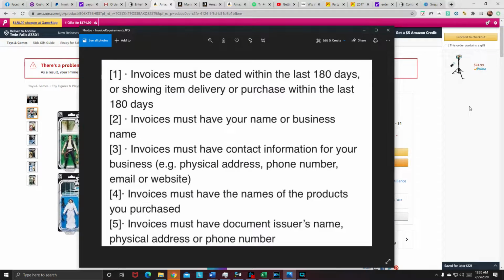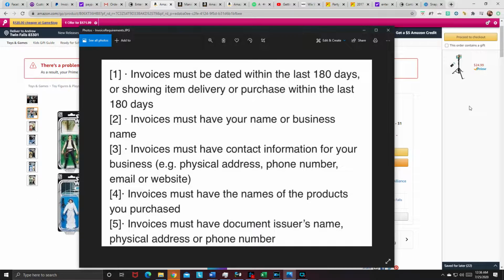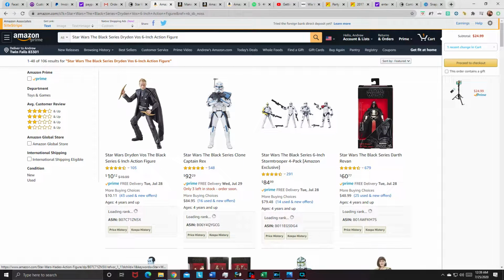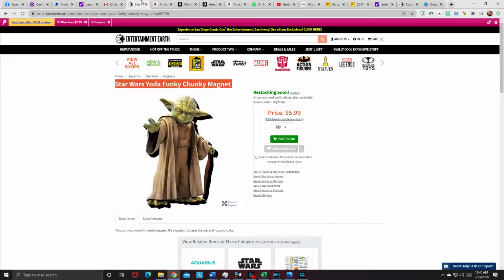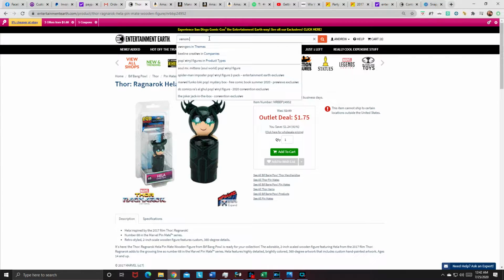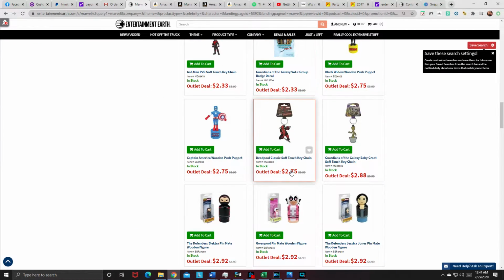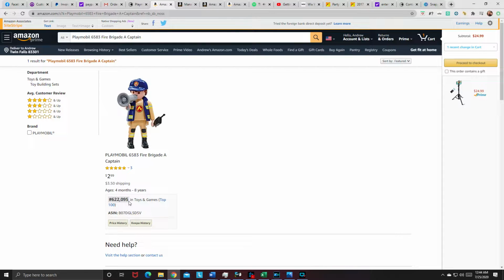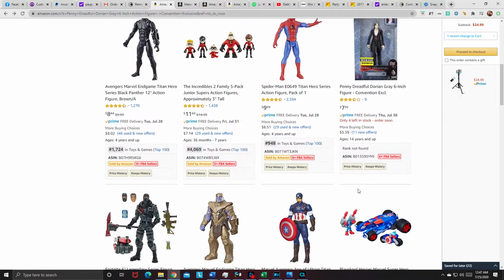Get UNGATED In TOYS On Amazon FAST! REAL DISTRIBUTOR LINK Resell Toys Online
Im going to give you the EXACT method to get ungated to sell toys on Amazon right here, right now! I will even give you the direct link!

5/3/2021 Update: You will need to sign up for EE Distribution, not just entertainment earth.

Let an automated service find the hottest new product you can start selling RIGHT NOW

1. Create EE Account (Fast and free)
2. Find product in the Toy category.
3. Order a minimum quantity of 10 of that one product.
4. Receive invoice & Items
5. Send invoice to Amazon
6. Get ungated

What have you found lately!? We want to know!

Supplies We Use:
Eyoyo Mini Bluetooth Barcode Scanner

Dymo 4XL Thermal Label Printer

Accuteck Shipping Scale

FU Global Bubble Mailers

Thank You Labels

Quickbooks Desktop Pro

About this channel:

Hey there! My name is Andrew! My lady (Savannah) and I began our retail arbitrage journey in December of 2018! Since then we have done approximately $3-5k in sales each month! Our entire goal is to find a sustainable source of income that we can help others learn as well, with the ultimate goal being a "freedom project". My personal aspiration has always been to have the ability to take a homeless person from the street, instill a new set of skills and create a successful entrepreneur! This has always been a personal goal of mine as I spent many of my early years in and out of being homeless with my father in Sacramento, CA. I truly believe that nobody in this country should have to struggle for what others are easily handed. That is the entire reason this YouTube channel was started... To teach and quite possibly help even one person get out of their current situation, or step up their game to the next level! I honestly believe every single person is capable of far more than they are aware of, if only given the knowledge and ability!

On this channel you will find many different things pertaining to the entrepreneurial journey!